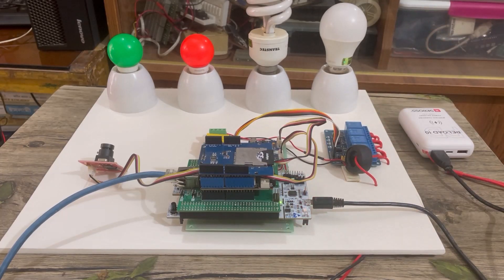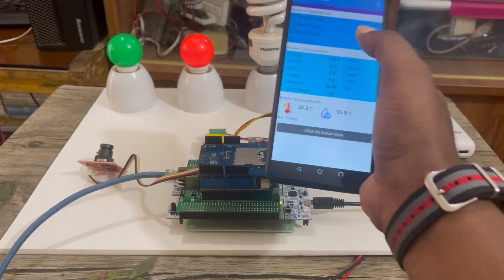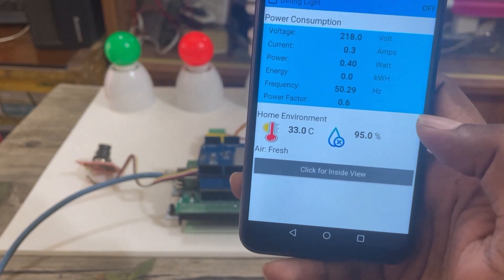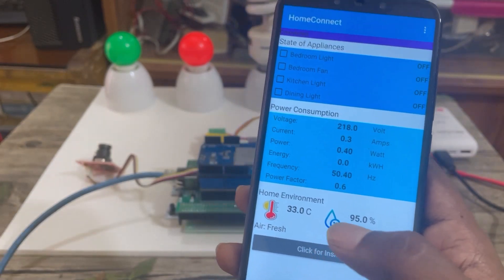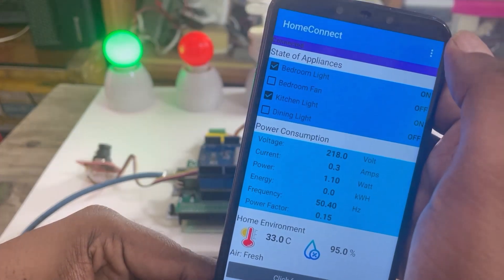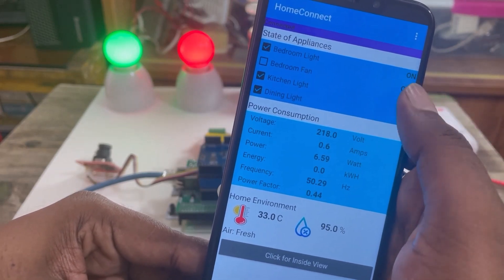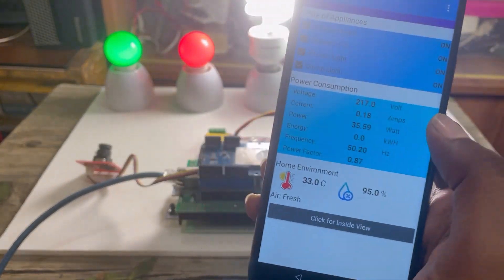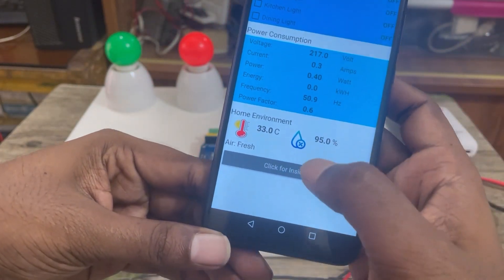Smart Home Hub